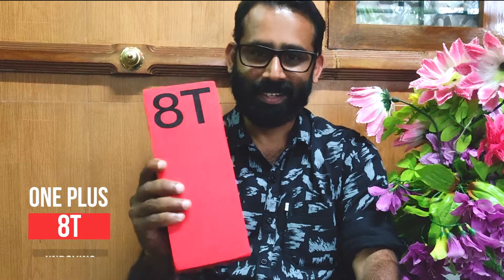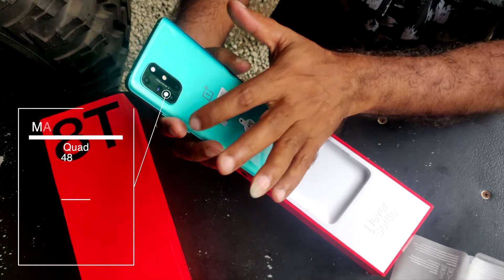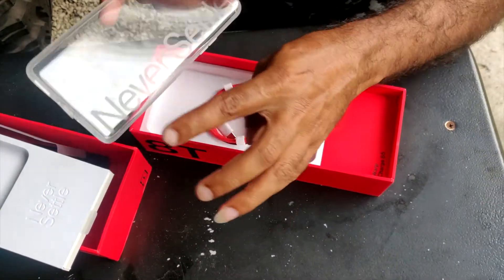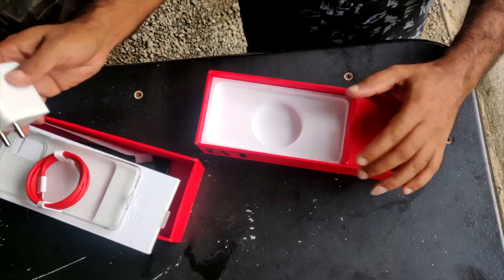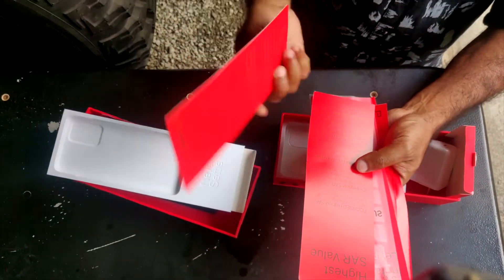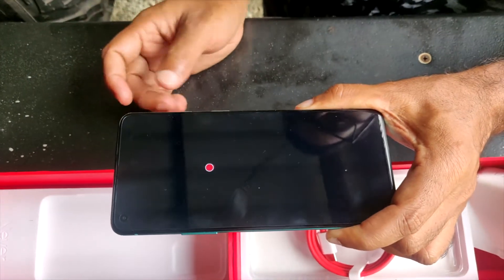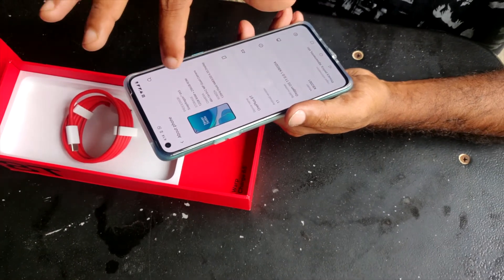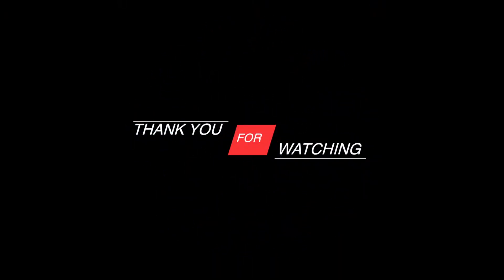Oneplus 8T Malayalam review | വൺപ്ലസ് 8T അൺബോക്സിങ് | ONEPLUS 8T UNBOXING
OnePlus 8T smartphone was launched on 14th October 2020. The phone comes with a 6.55-inch touchscreen display with a resolution of 1080x2400 pixels at a pixel density of 402 pixels per inch (ppi) and an aspect ratio of 20:9. It comes with 12GB of RAM. The OnePlus 8T runs Android 11 and is powered by a 4500mAh non-removable battery. The OnePlus 8T supports proprietary fast charging.

As far as the cameras are concerned, the OnePlus 8T on the rear packs a 48-megapixel primary camera with an f/1.7 aperture; a second 16-megapixel camera with an f/2.2 aperture; a third 5-megapixel camera and a fourth 2-megapixel camera. The rear camera setup has autofocus. It sports a 16-megapixel camera on the front for selfies, with an f/2.4 aperture.

The OnePlus 8T runs Oxygen OS 11 based on Android 11 and packs 256GB of inbuilt storage. The OnePlus 8T is a dual-SIM (GSM and GSM) smartphone that accepts Nano-SIM and Nano-SIM cards. The OnePlus 8T measures 160.70 x 74.10 x 8.40mm (height x width x thickness) and weighs 188.00 grams. It was launched in Aquamarine Green and Lunar Silver colours.

Connectivity options on the OnePlus 8T include Wi-Fi, GPS, Bluetooth v5.10, NFC, USB Type-C, 3G, and 4G (with support for Band 40 used by some LTE networks in India). Sensors on the phone include accelerometer, ambient light sensor, compass/ magnetometer, gyroscope, proximity sensor, and in-display fingerprint sensor. The OnePlus 8T supports face unlock.

As of 24th November 2020, OnePlus 8T price in India starts at Rs. 42,999